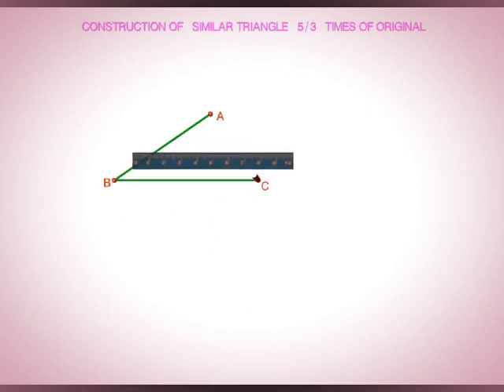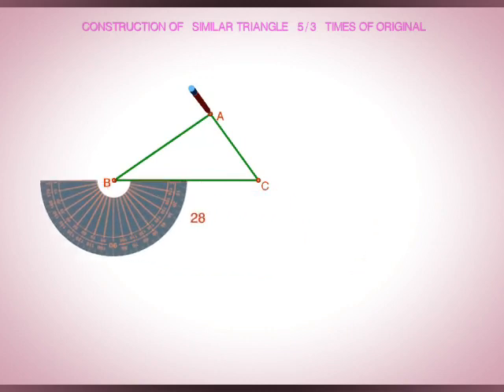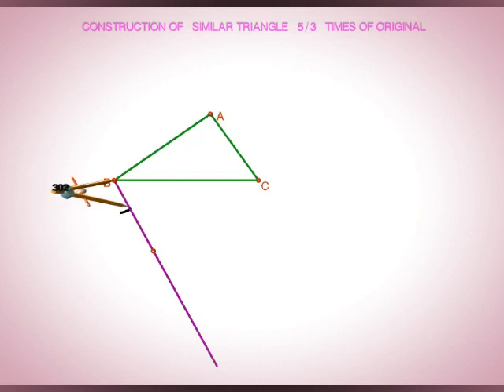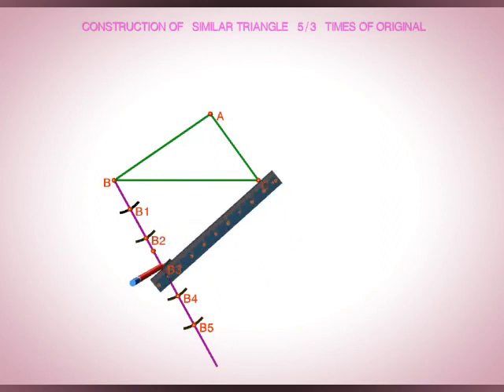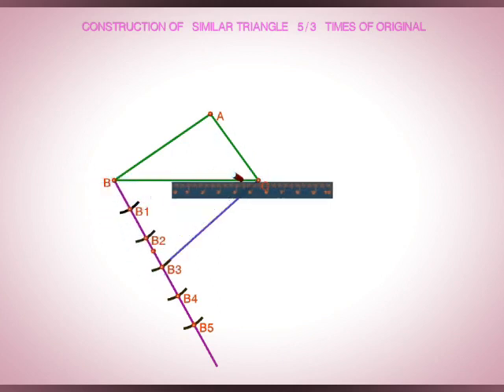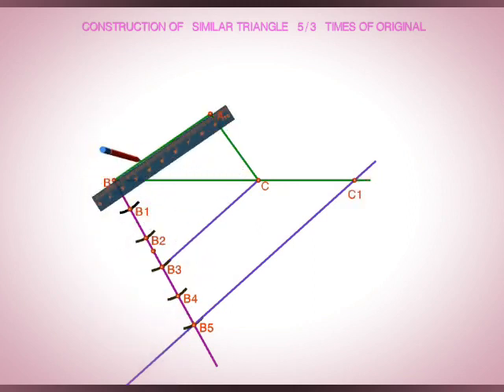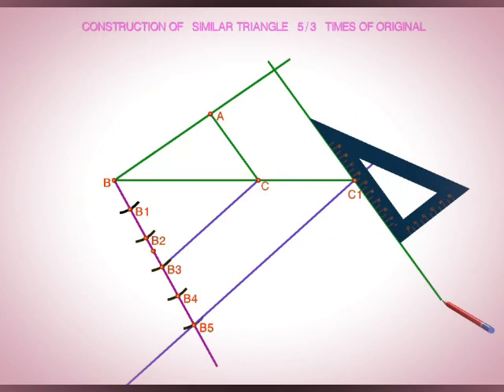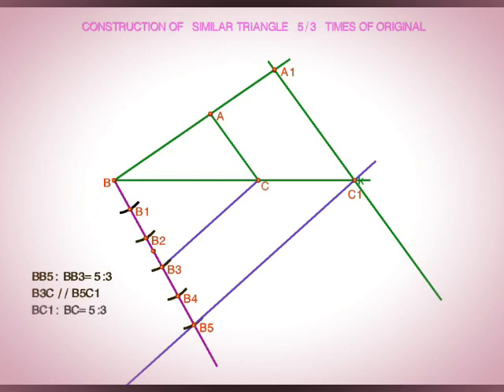SIMILAR TRIANGLE 5 BY 3 TIMES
Construction of similar triangle to given triangle which is 5/3 times of original triangle